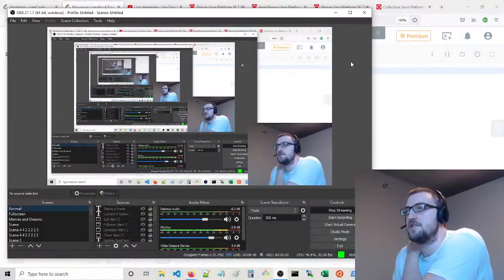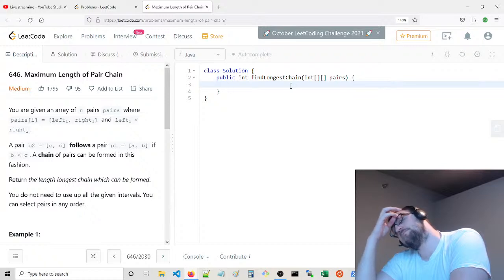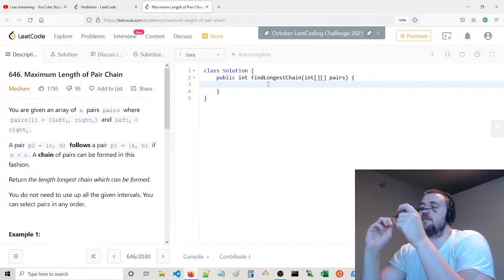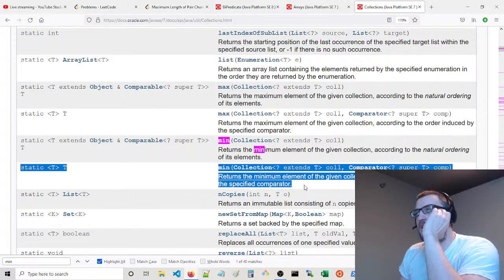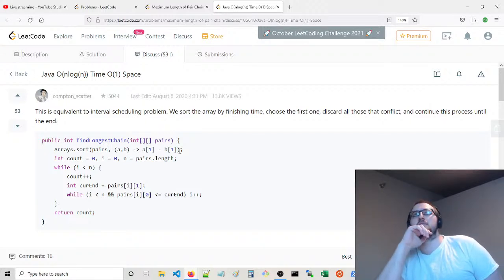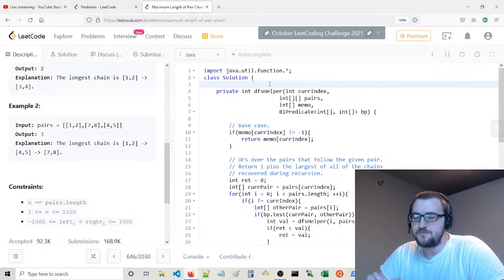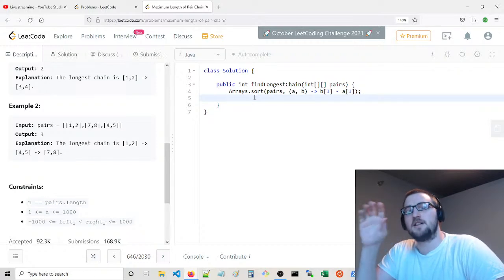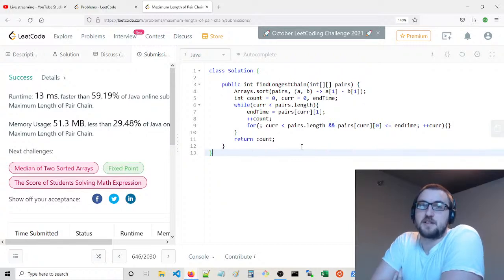Maximum Length of Pair Chain, Medium, Java, LeetCode